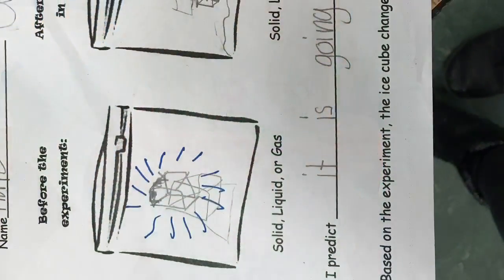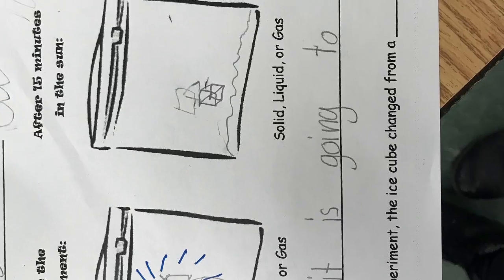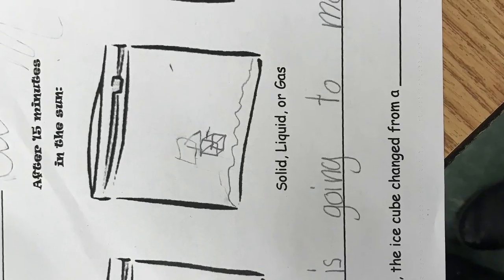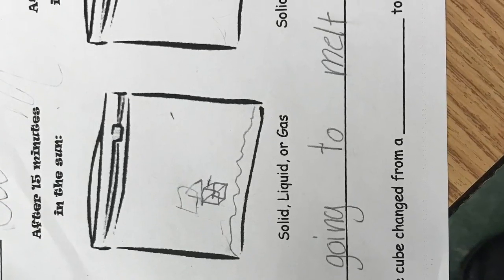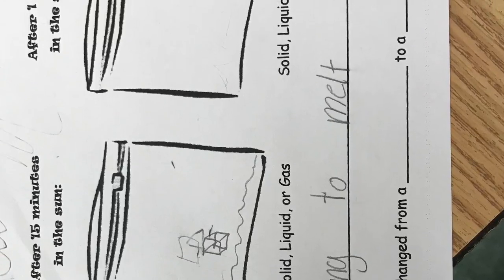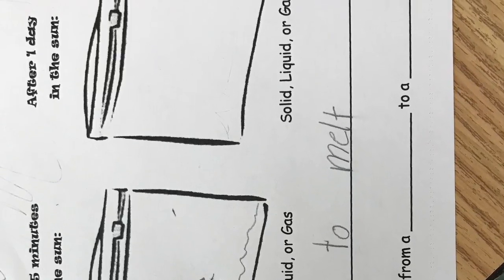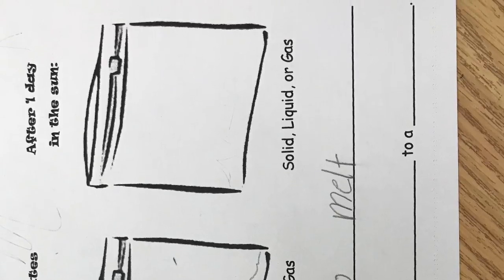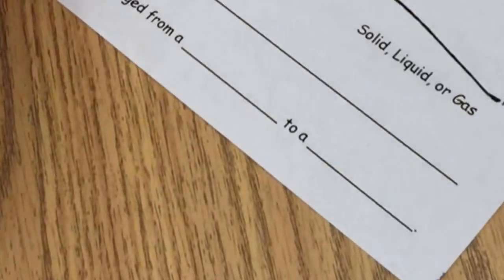States Of Matter Movie